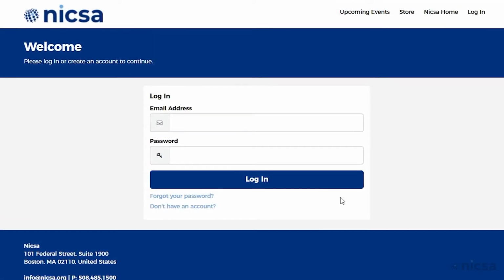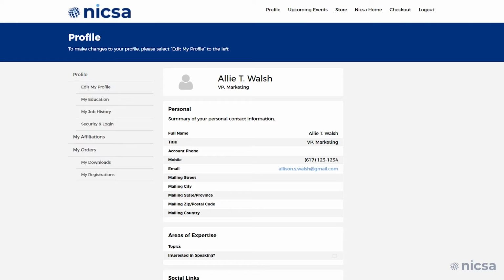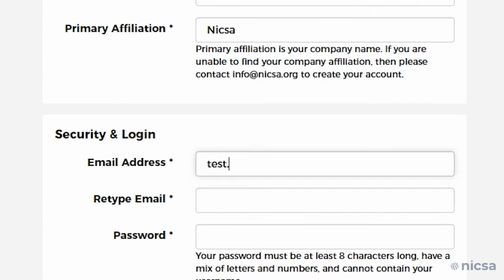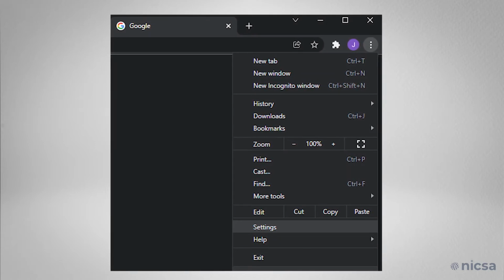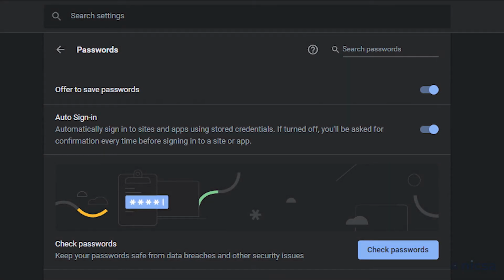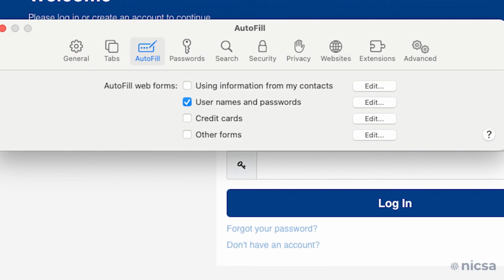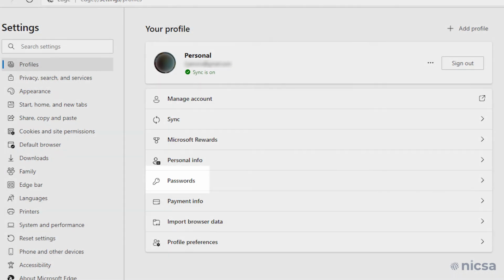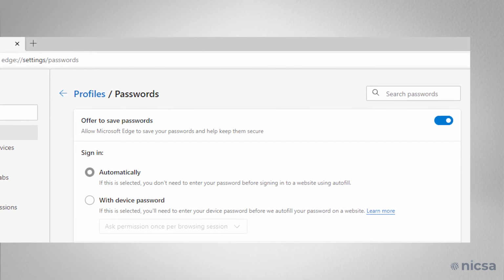Creating your own Nicsa Hub account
In it, you can start a discussion, join in on existing threads, send private messages, and share content – all within private committee groups, or with the entire Nicsa membership. This same account can also be used to access exclusive membership content and our virtual events.

This video is a step-by-step guide to how simple it is to create your account, fill in your profile, and even set up your web browser to make it easier to log back in next time.